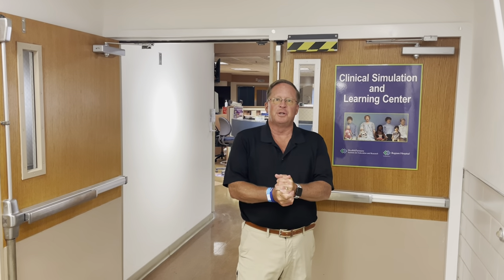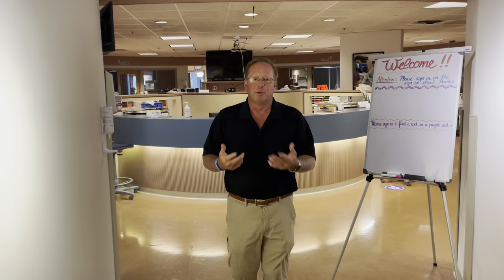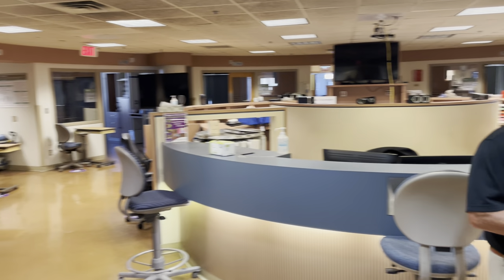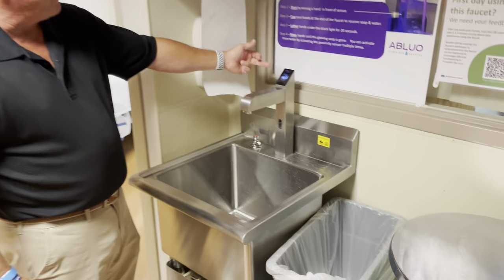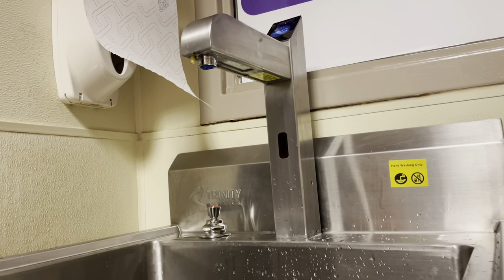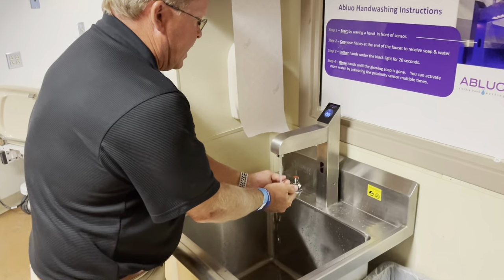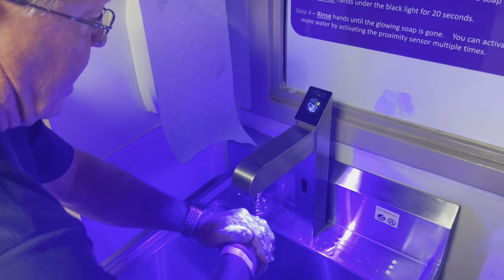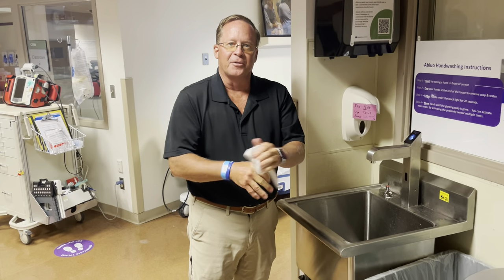Abluo at Regions Hospital